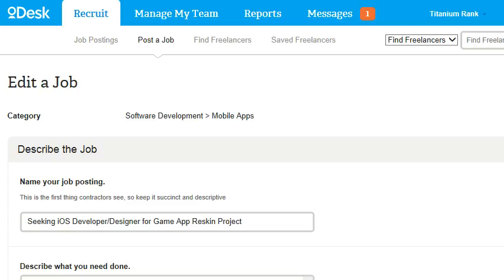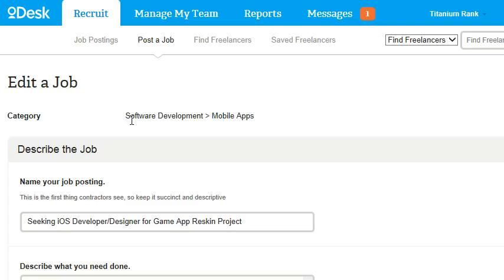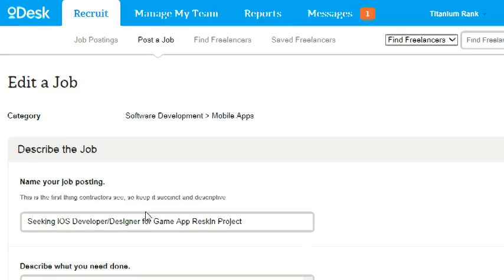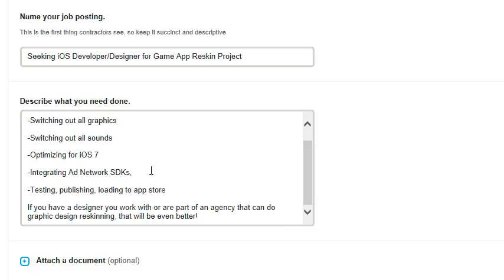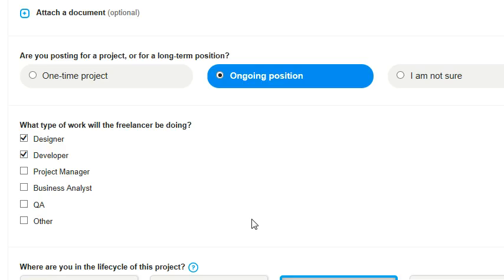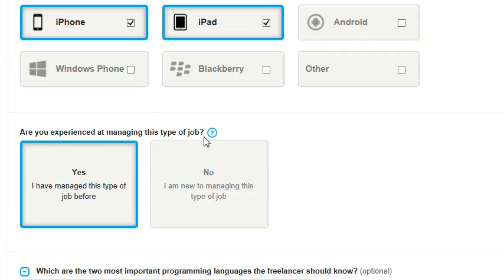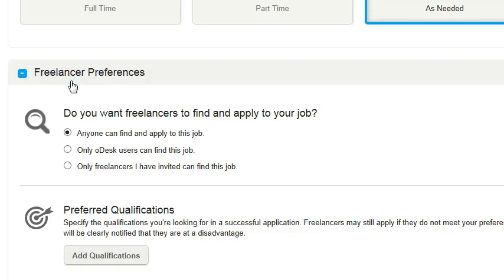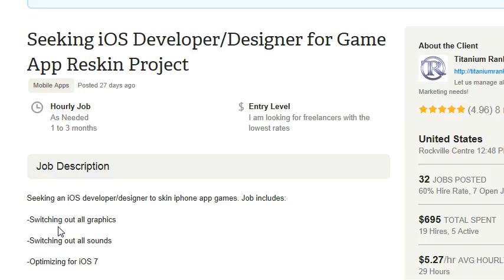How to Get the Best Developers and Designers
Want to learn how to skyrocket your income to 6 figures a year in your online business?